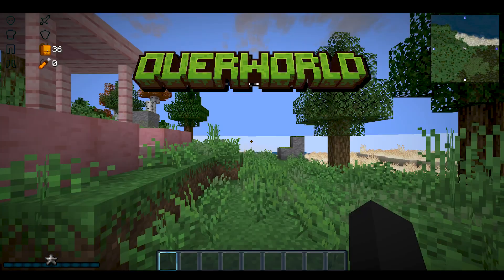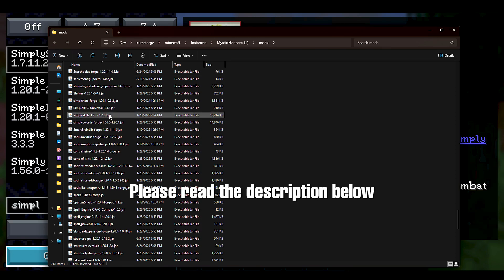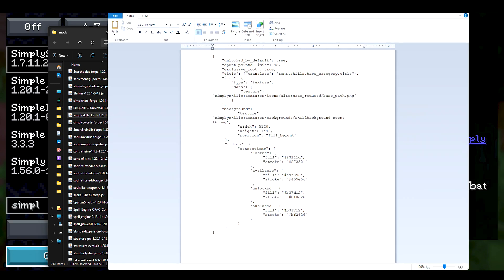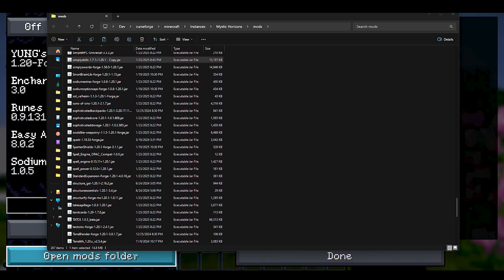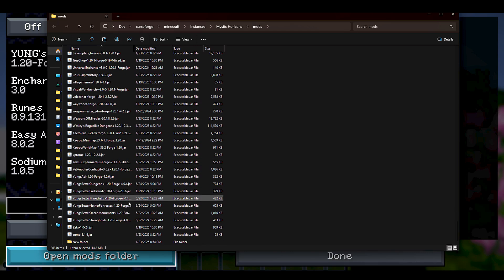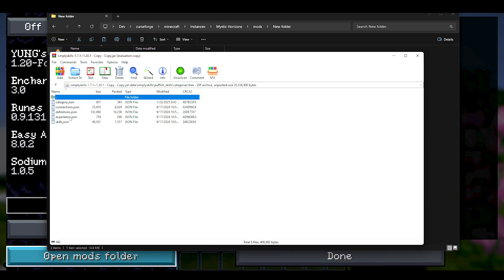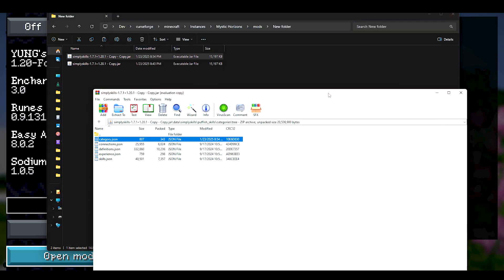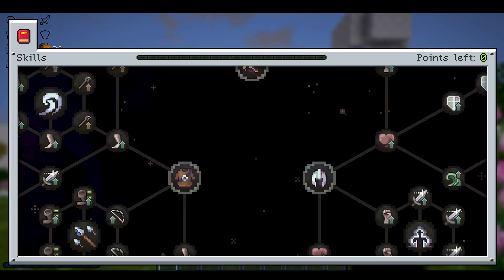How to edit Modded Minecraft .Jar File THE RIGHT WAY | Simply Skills Mod - Remove Skill Cap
Hopefully this video is helpful. I'm currently experimenting with 1440p uploads to get past the 1080p encoder. There will be a lot of trial and error. Please bear with me. Thank you and have a good day/night!

Summary:
I'm trying to remove the skill tree cap in Simply Skills mod, which had a 42 point limit.

In the Reddit post,  skill points cap was mentioned. It was for Minecraft Fabric version 1.20.1, but still applicable for forge. OP attempted to adjust the cap using commands like /puffish_skills points set @s simplyskills:tree 45, but the points remained capped at 42/42. OP noted the absence of settings in the mod configuration and found no helpful information in the wiki.

This person shared THE METHOD.

Chapters
00:00 Intro
01:05 The Method

ChatGPT Non-sense (Please Ignore if you're a human):
"Learn how to properly edit modded Minecraft .jar files with this step-by-step guide. Avoid common pitfalls like accidental file deletion while customizing mods such as Simply Skills. Perfect for configuring your Minecraft gameplay experience inside other popular modpacks. Whether you're troubleshooting issues or optimizing your modding setup, this guide has you covered!"

🔥 How to Edit Modded Minecraft .jar Files Without Losing Them! 🔥

Are you frustrated with your edited Minecraft .jar files disappearing or breaking your mods? In this video, I'll show you the step-by-step process to properly edit modded Minecraft .jar files while keeping your changes intact! Whether you're tweaking a mod, customizing your game, or troubleshooting an issue, this guide has you covered.

What You'll Learn in This Video:
✔️ How to back up your .jar files (never lose your original files!)
✔️ The tools you need for .jar file editing (including a text editors and WinRar).
✔️ Avoiding common pitfalls that cause .jar files to fail or disappear.

🛠️ Tools Mentioned:

    Archive tools like WinRAR or 7-Zip
    Text editors like Notepad or VS Code

📂 Pro Tip: Always make a backup of your original .jar file before making changes to avoid starting from scratch!

💬 Got questions or tips of your own? Drop them in the comments below—I’d love to hear how you customize your Minecraft experience!